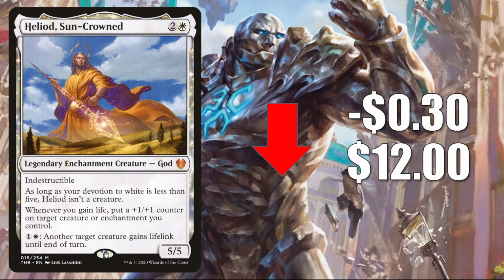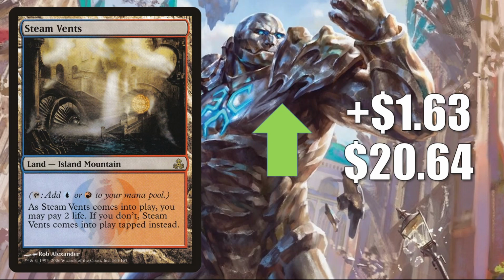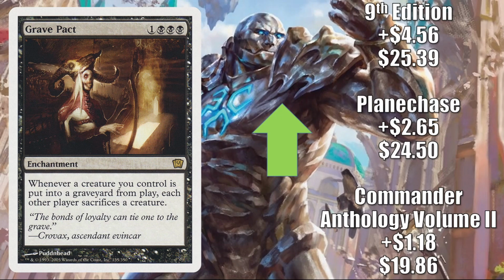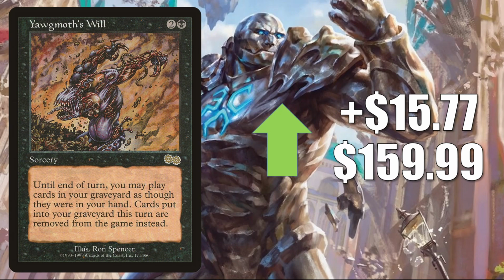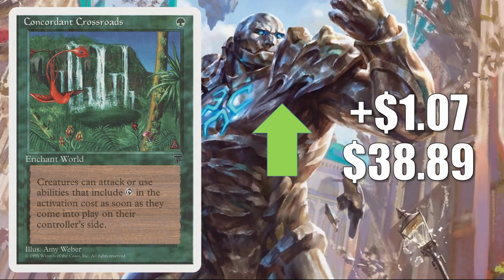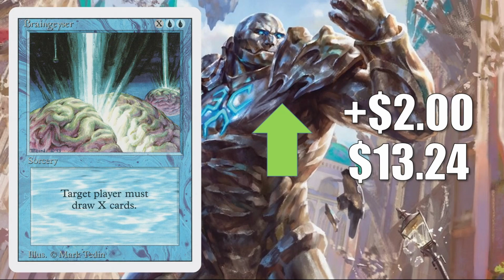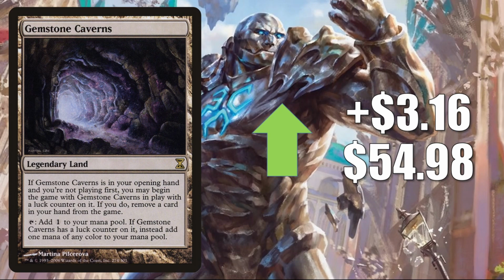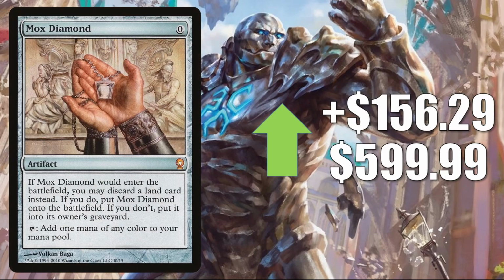MTG Market Watch: Reserved List Buyouts, Double Masters Card Prices Stabilize, and More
In this episode of Magic the Gathering Market watch we see more Reserved List Buyouts and much more.

If you use this promo code anytime from August 18th, 2020 through September 25th, 2020 you will automatically be entered into a drawing where one winner chosen at random will get a Double Masters Booster Box.  No matter how many times you use the code you will only be entered once.  You can also enter the drawing without making a purchase, check out the full details

Adam Hall
Adam Mosher
Cesareo Garasa
Dave Acosta
Gregory Boswell
Justin Lewis
Kay Drechsler
Kjell Egil Hustad
Marcos Ong
Mark Weernick
Sean Brown
Thiemo
Xiaofan Yin

Aaron lovelace
Andrew Caltagirone
Anthony Mikulaschek
Cade Browning
Chris
Daren Manville
David Foreman
David Olivares
Fernando Orozco
Giovanni Fox
Michael Jacques
MTG Strategist
Ordinary Mike
Summer Tardy

Al Soto
Alexander Levine
Allen Ott
David Dissanayake
David Werk
Diego Idi
Dillon Janes
Geert Borger
Ivan De La Torre
Jared Teague
Jason Coleman
Jeff Joecken
John Johnson
Louis J Neumayer
Mitchell Davenport
Oliver Schulz
Pinnito
Piotr Jedliński
Quintin Ang
Richard Gass
Ryan Barolo
Sehanine Moonbow
SnoozyApple
Squick Thinger
Zachary Steinke